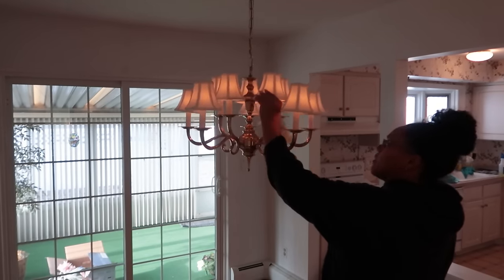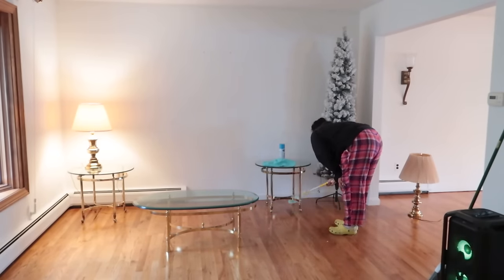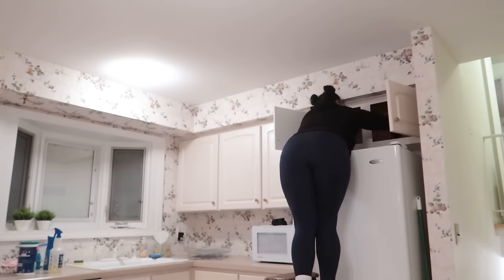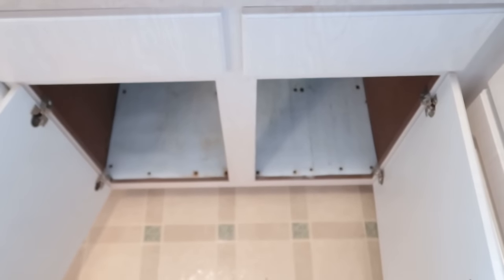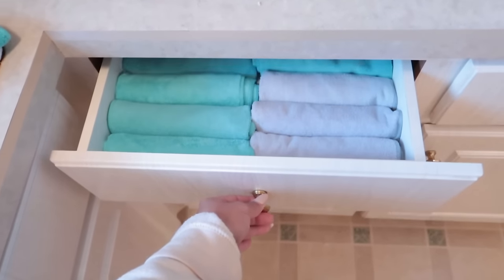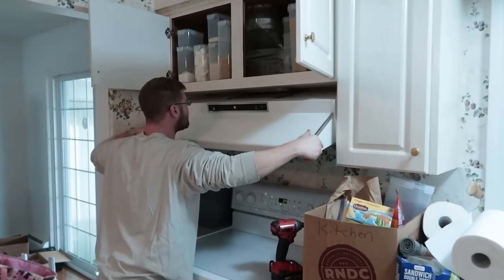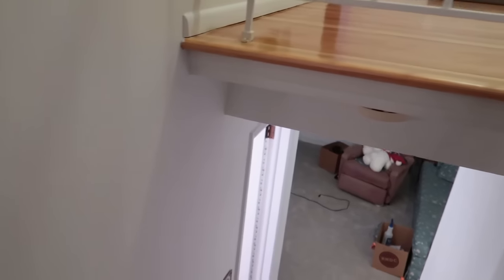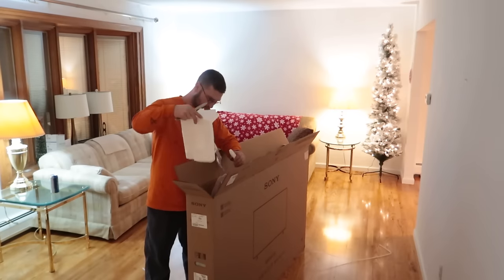*NEW* DEEP CLEAN WITH ME IN THE NEW HOUSE // 2024 CLEANING MOTIVATION // HOME UPDATES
In today's video deep clean with me in the new house! Super excited to be in 2024 starting fresh! I have many new home updates to share that we did. Nothing major, as we love the vibe and older feel of the house but we did update the floors, kitchen faucet, the range hood, the paint, and of course I had to clean the kitchen before I put our stuff officially in and unpack. This is the last major clean I had to do aside from the bathrooms but those have been disinfected already a few times but I want to give it a better clean in an upcoming video. The one thing that has not been done yet apart from odds and ends is organizing the house so I am going to make that a video on its own for each room! As always appreciate you and thanks for stopping by to visit :)

• Kids may appear in video but Mom Likely videos are not intended for kids•